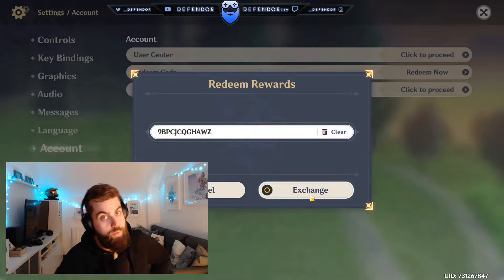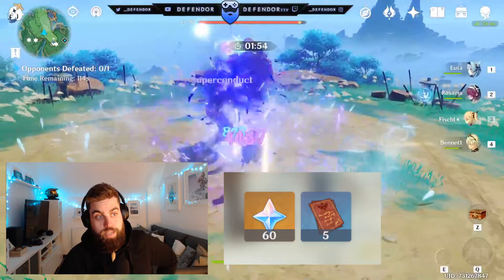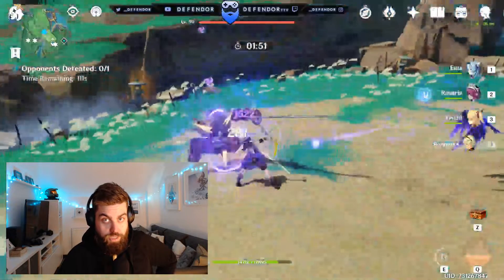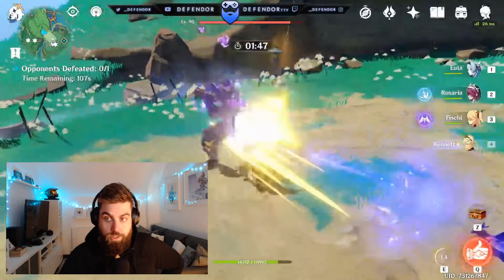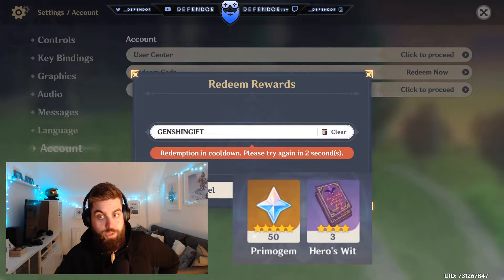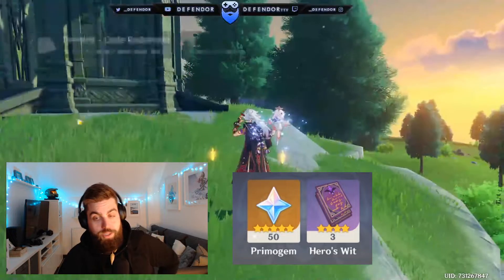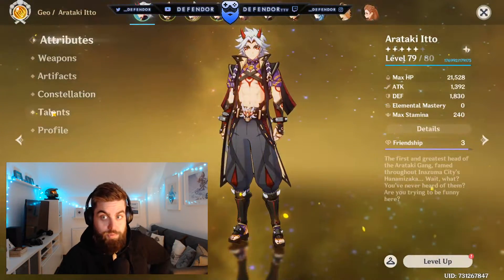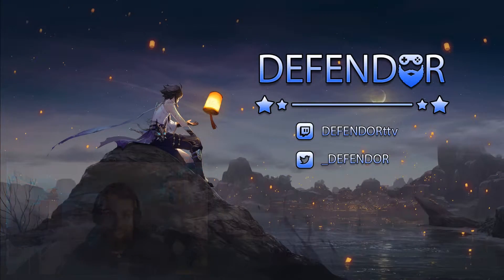FREE PRIMOGEMS NEW REDEEM CODES 2022 | GENSHIN IMPACT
Just a quick video to let you lovely guys know about the only 2 working REDEEM CODES for 2.4
▼ expand me ▼

9BPCJCQGHAWZ
GENSHINGIFT
*Video recorded and edited by ME*

Come check out my content and chat with me on any of the links above ^^